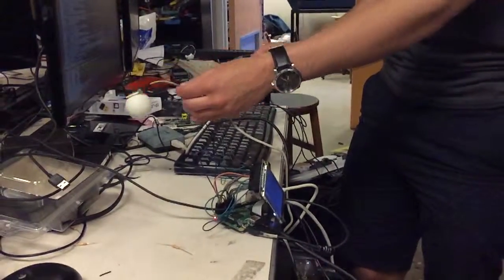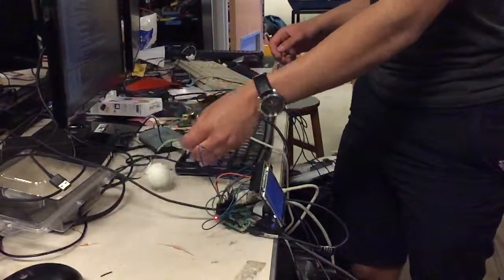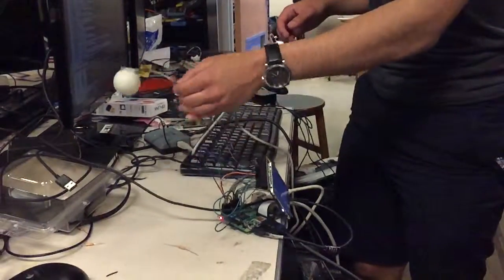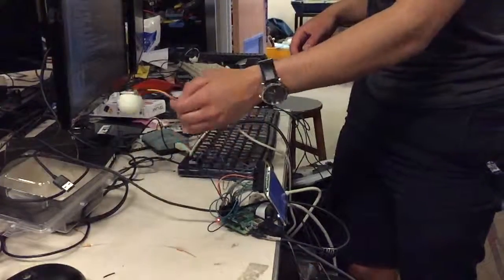June 21st. Daily Demo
Hang Wu, Mike Yang and Omar Abdeldayem shows the demo of IMU and display working on RPI B

Next week (June 22 --June 28) we will be using Computer Vision and machien learning techniques to process the